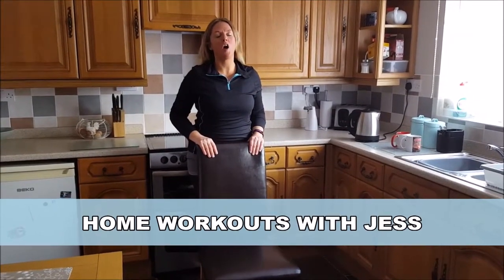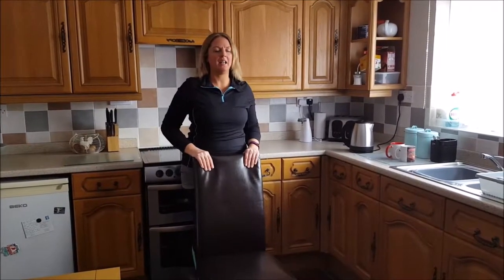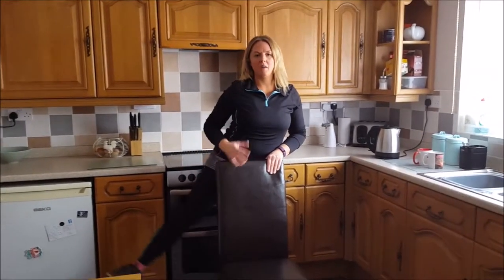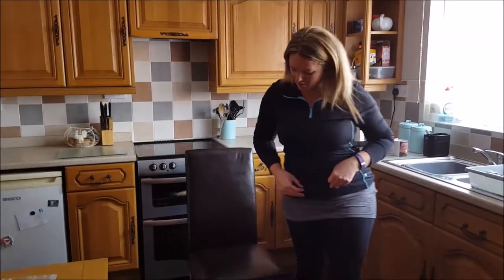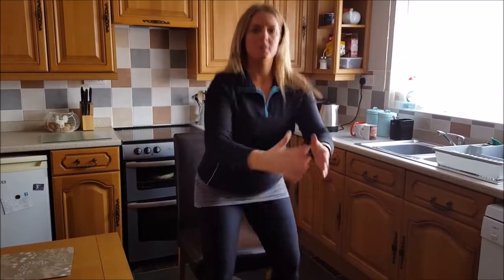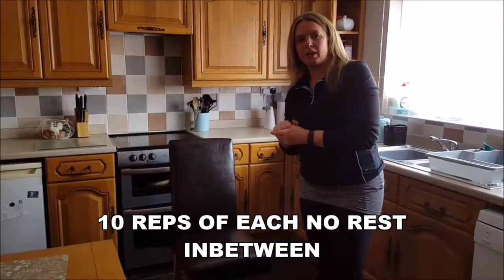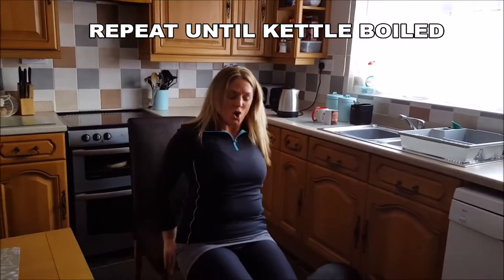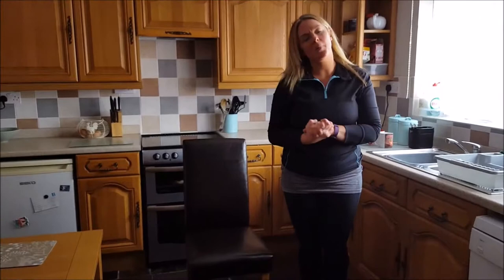Quick Home Exercise Routine For Busy Ladies Over 30+ - Full Body Workout Routine At Home 2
Home Workout routine for busy ladies that find it difficult to train. This home workout routine is quick and easy to do when you have very little time but know you have to do something to help keep in shape.
Our home workout routine will give you ideas on to make the most of helping you keep fit in a fun way, but also make you accountable to keeping fit.

Follow our quick home workout routine, keep fit with our quick workout to do at home and will help you stay motivated.